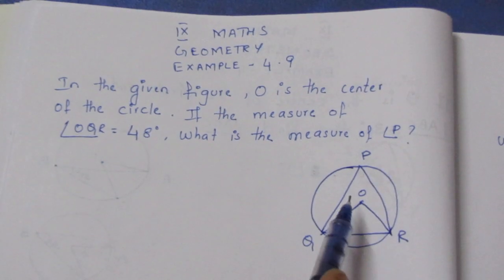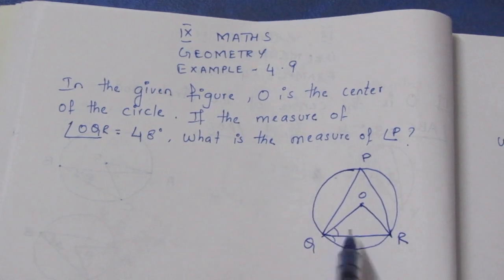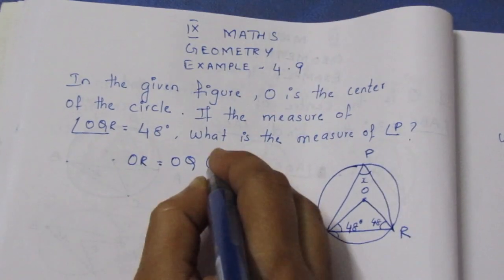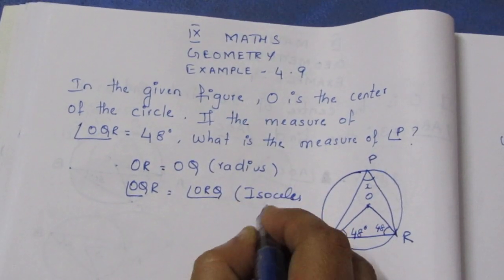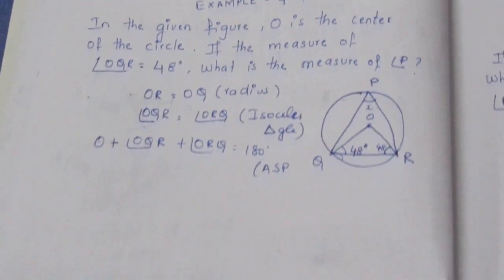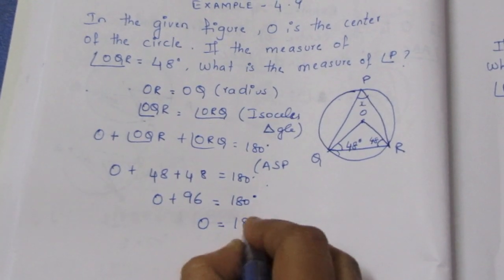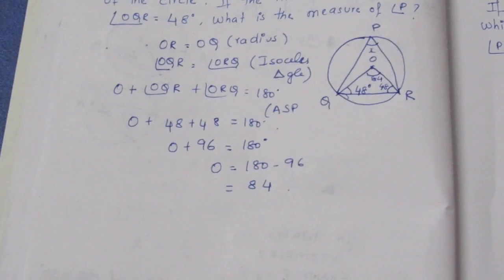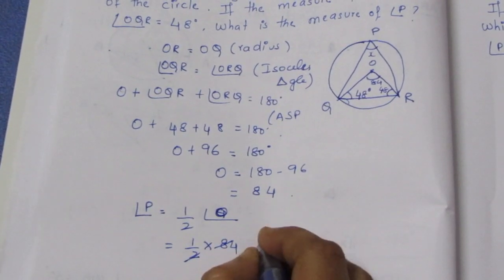TN CLASS 9 MATHS GEOMETRY EXAMPLES 4.9